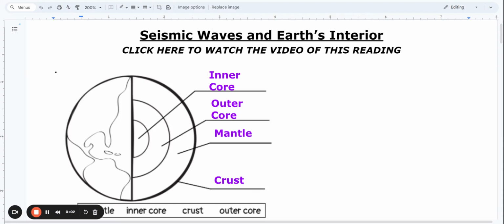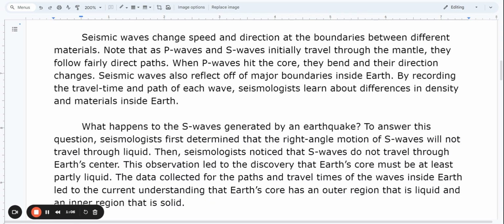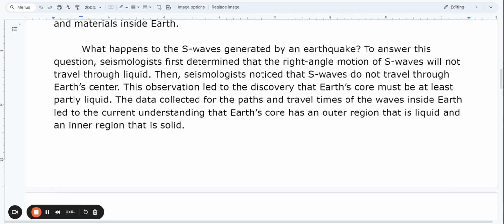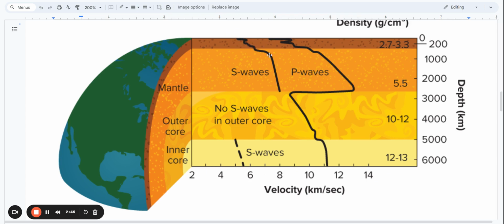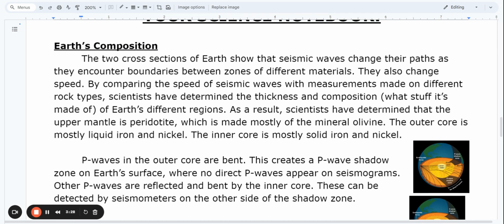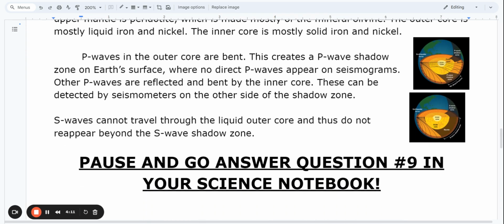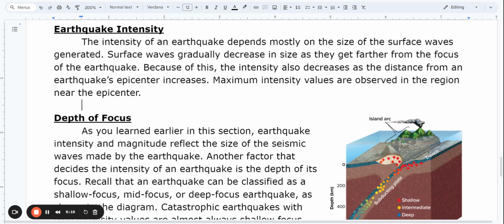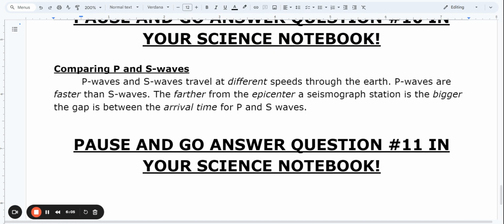Earthquakes & Mountains Reading #2 Seismic Waves and Earth's Interior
Watch this video to hear the reading to answer questions #7-11 from the Earthquakes & Mountains module in your science notebook.